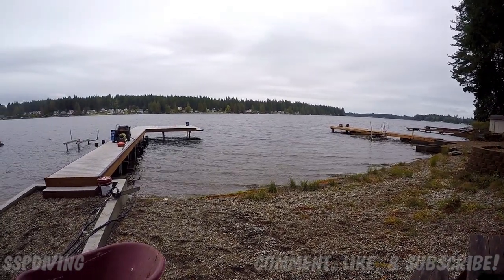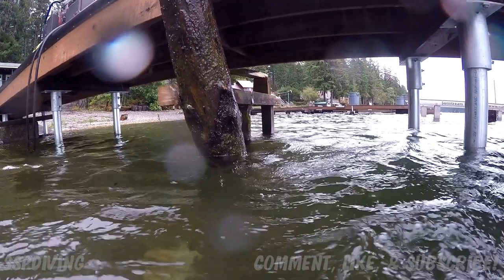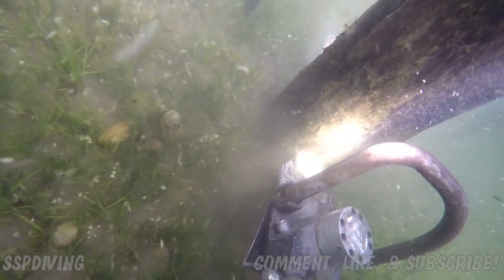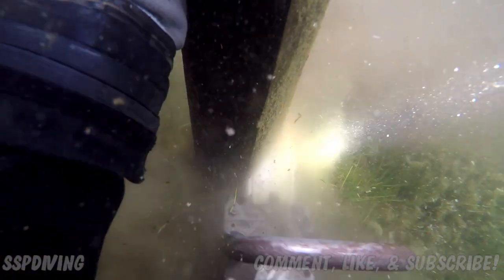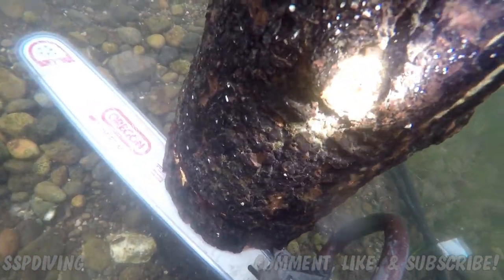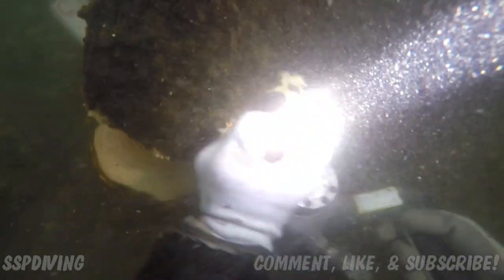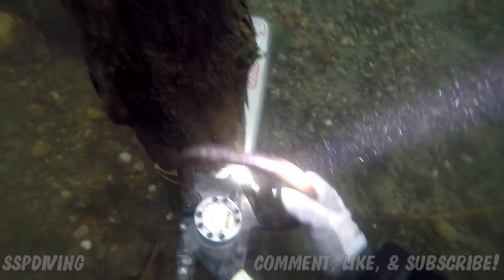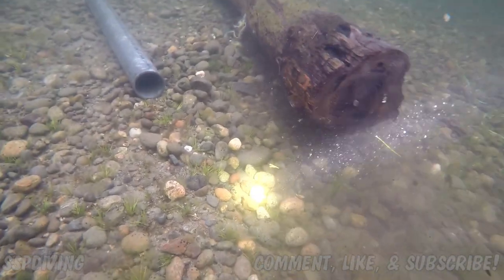Underwater Chainsaw! - Diver Cutting wood pilings - Inland Commercial Diving - Make Money Underwater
SCUBA diving and playing with an underwater hydraulic chainsaw. The client just had a new dock put in. Today we are removing some existing pilings from the old dock. Pneumatic chainsaws can also be used underwater but hydraulic is preferred. Today we show you how to cut pilings underwater, or at least how we did it.

MY DIVE KIT:
DUI FLX Extreme Drysuit
Scubapro s600
Hollis Eilite II harness w/ Stainless Backplate
Hollis 25 lb Wing
Waterproof H1 5mm/10mm Hi-Vis Hood
Apollo Bio Fins
Aqua Lung Aleutian Kevlar 5mm Gloves
Cressi Mohicano Speargun

OTS Spectrum - Black w/ Tinted Lens
OTS Spectrum - Black w/ Clear Lens
OTS Guardian - Black w/ Clear Lens